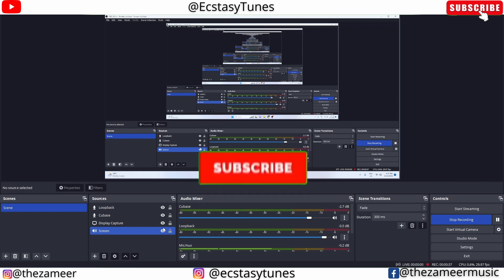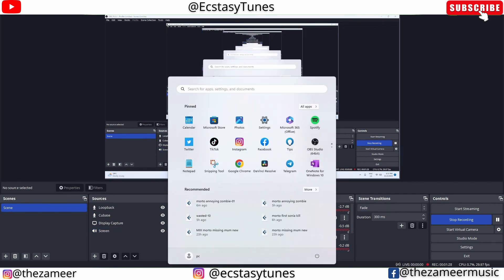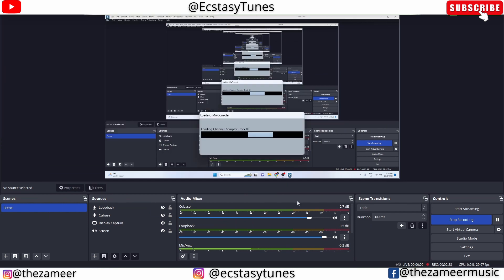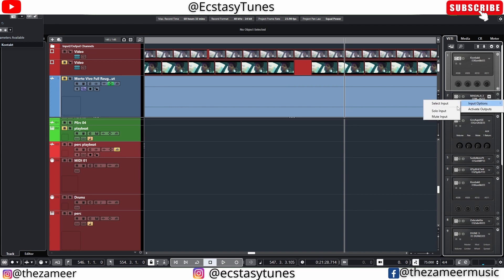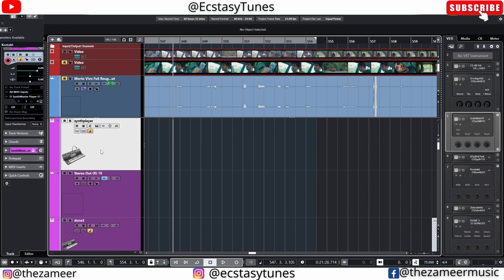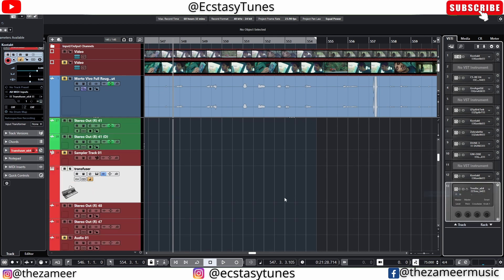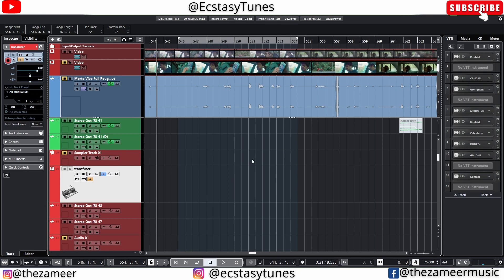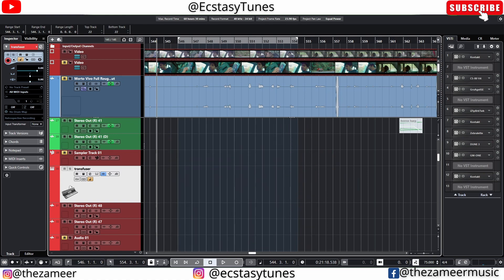CUBASE QUICK TIP | WHAT YOU SHOULD DO WHEN CUBASE CRASH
In this video, I'll show you guys what to do when Cubase crash.